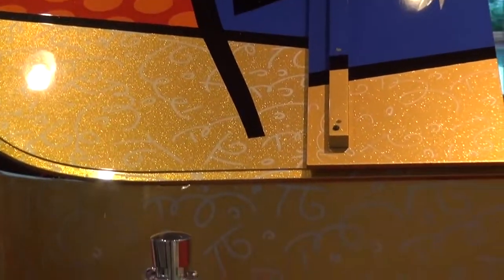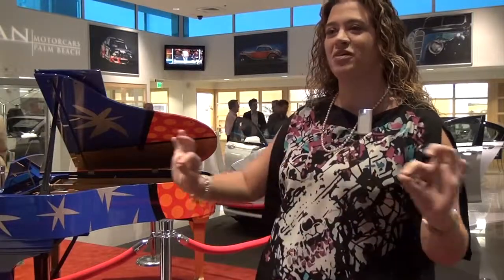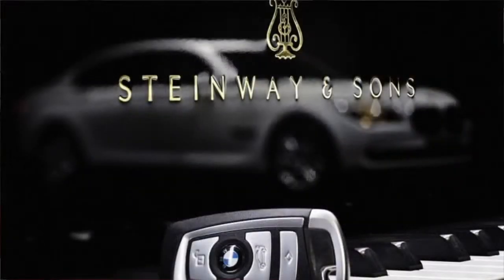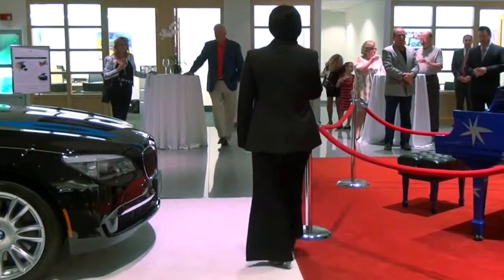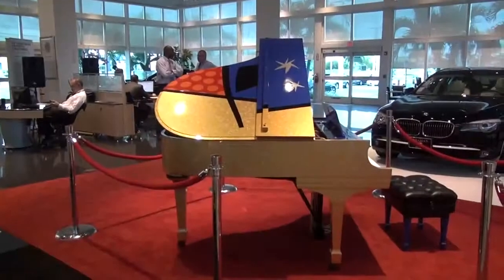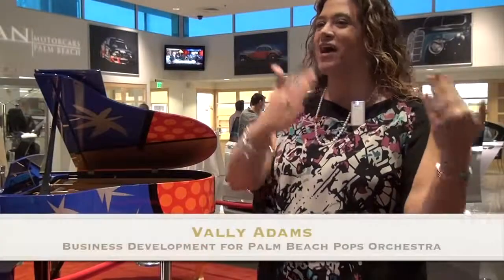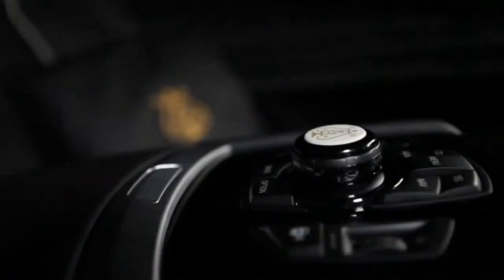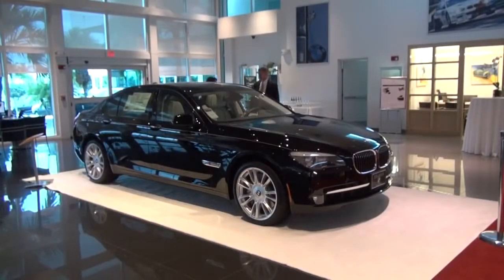Steinway Inspired Limited Edition 2012 BMW 750Lxi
2012 BMW Steinway Inspired Limited Edition 750Lxi Numbered 2/125 worldwide production of which 7 are found in the United States. Located on the showroom